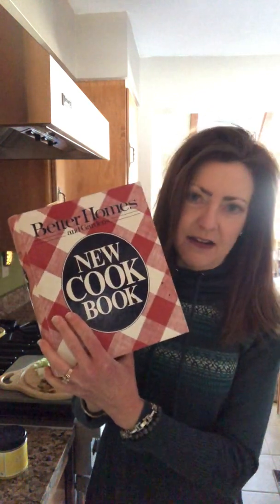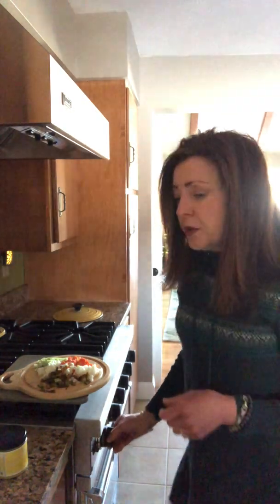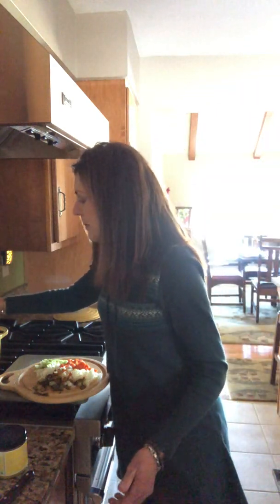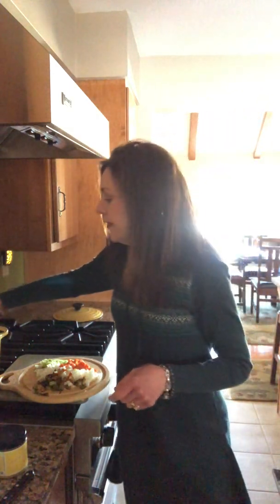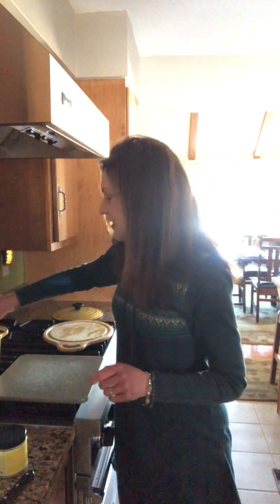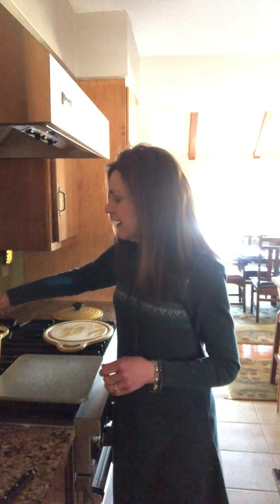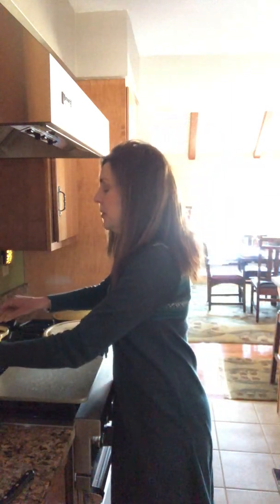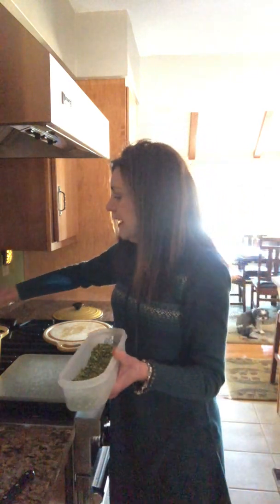MULLIGATAWNY SOUP day,....it’s just fun to say out loud 😊